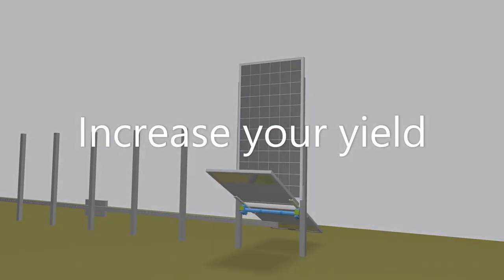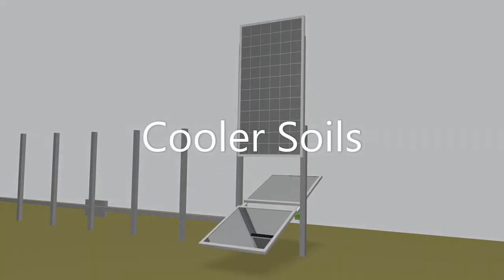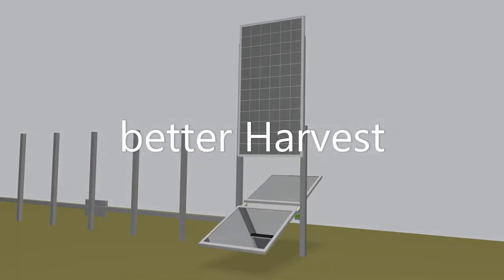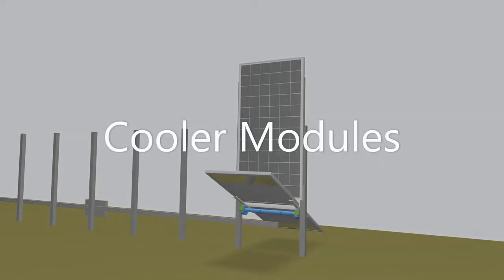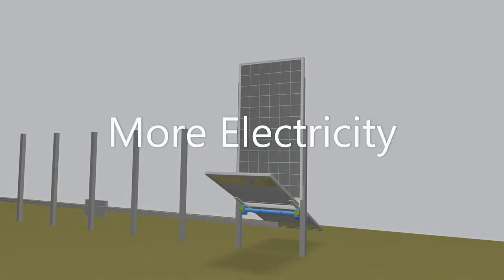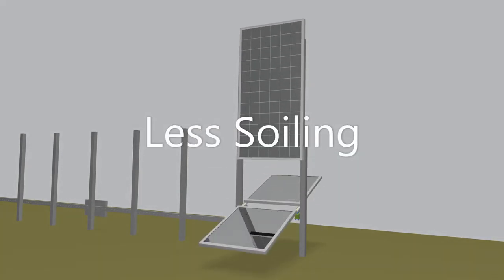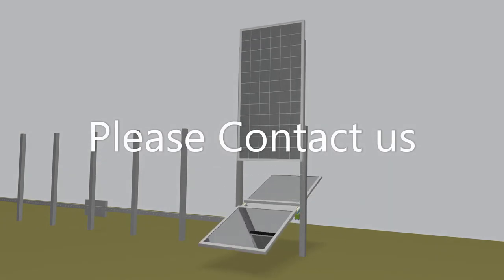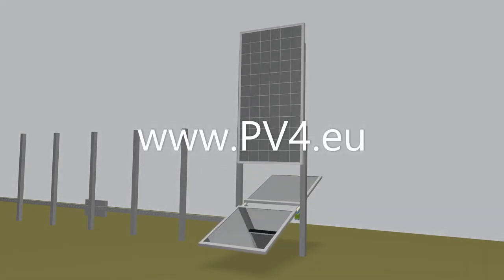Mirror Tracker Photovoltaic that cools your Soil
A Sketch how a Info Video about Mirror PV can look like. Who likes making videos or wants to talk about Solar Radiation Management from Ocean Albedo Enhancement to Bio Aerosols.